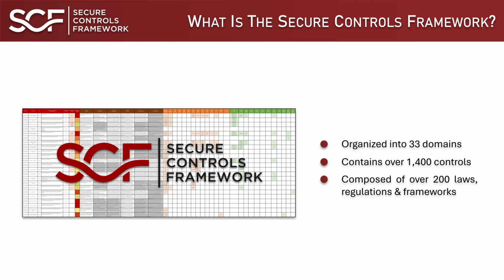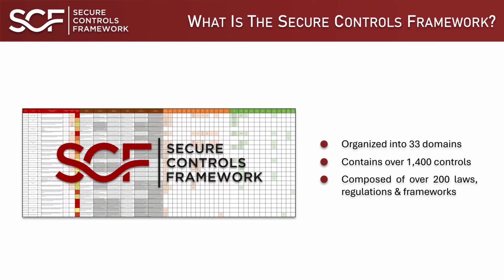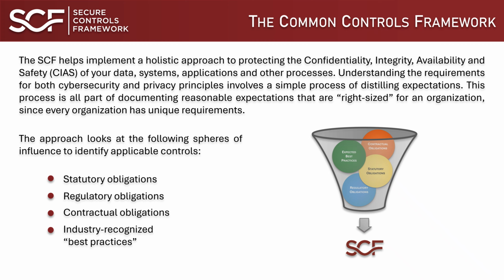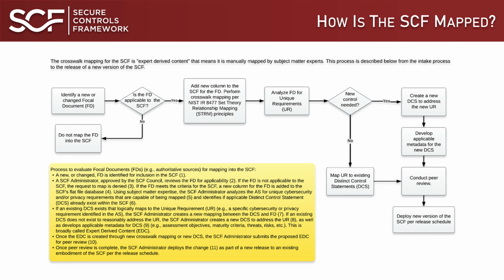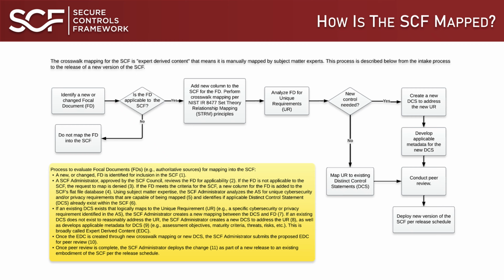What Is The Secure Controls Framework (SCF)?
The SCF is a more efficient way to operationalize cybersecurity and data privacy operations by simplifying the underlying controls that power an organization’s cybersecurity program. The reality is that most organizations struggle with defining the minimum security requirements that are necessary to address both their compliance obligations and needs for secure practices. The SCF provides a straightforward and scalable method to define those “must have” and “nice to have” requirements into a holistic control set to operationalize cybersecurity operations, risk management and third-party governance. There is no cost to use the SCF and quite a few Governance Risk and Compliance (GRC) platforms natively support the SCF as a built-in control set.

00:00 What Is The Secure Controls Framework?
03:10  The Common Controls Framework
04:57 Should You Use The SCF?
05:32 How Is The SCF Mapped?
06:30 Conclusion